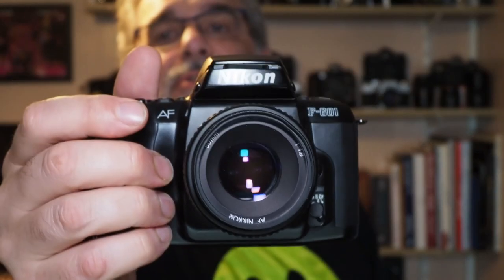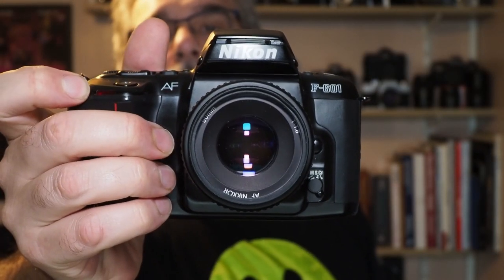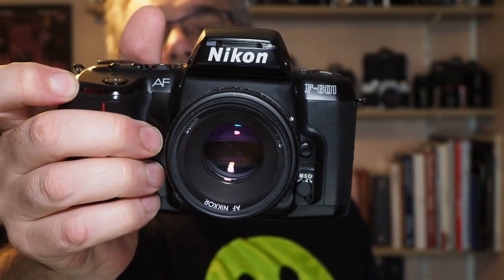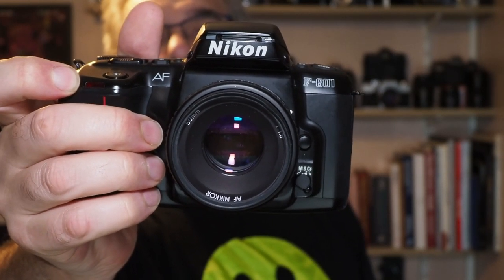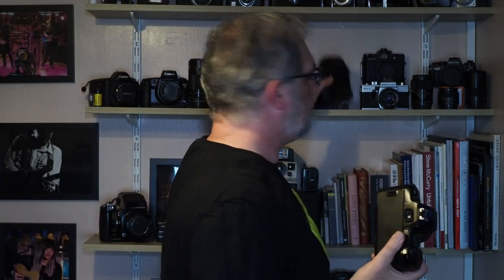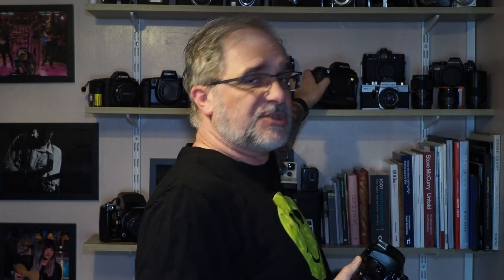Nikon F601 - The £25 35mm SLR People Don't Buy!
35mm SLRs can fetch silly money, with even ropey Zenits being offered for daft amounts, so why is a feature-packed, well-built, autofocus 35mm SLR from Nikon regularly ignored, despite being bizarrely cheap?

I take a look at the camera, what it's capable of, and discuss why it's (very) often overlooked.

Contents
00:00 Intro
03:35 The Camera
08:15 Still worth it in 2023?
09:00 Why many will not buy one...
09:45 ...and why they should give it a chance
13:12 Conclusions